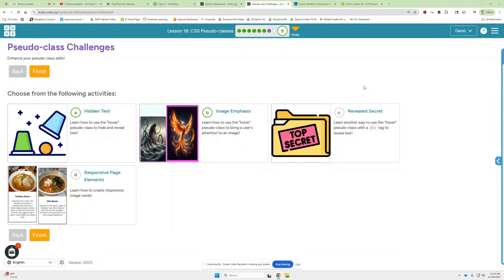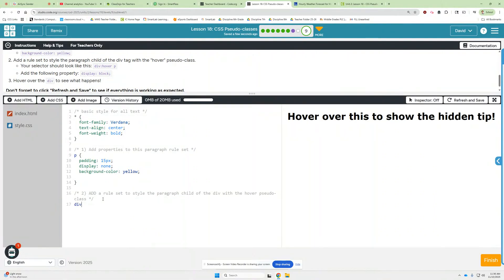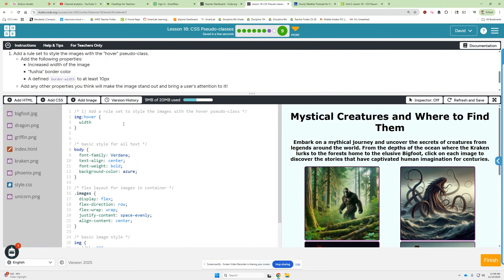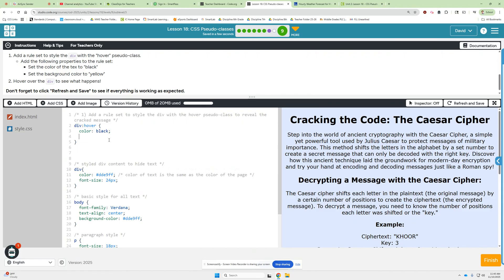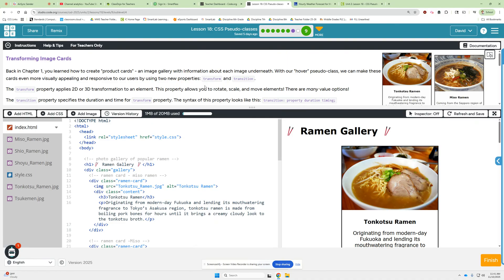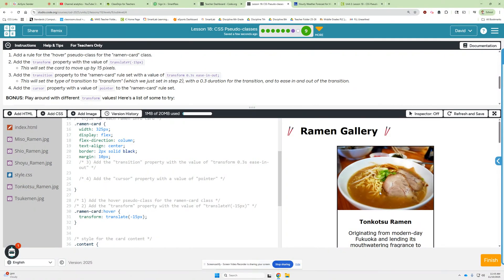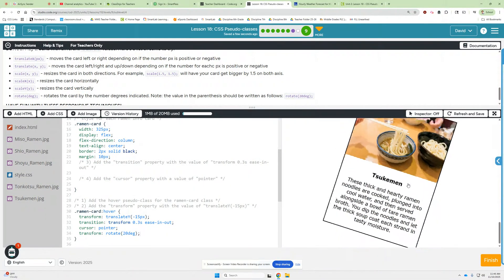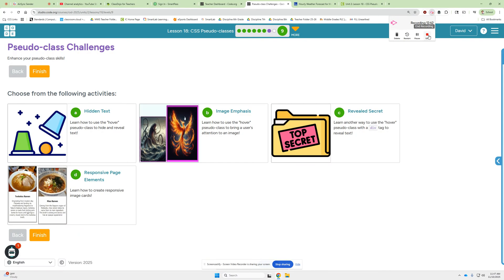CSD Unit 2 Lesson 18 - Pseudo-classes Part 2 Challenges (25-26)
Code.org Computer Science Discoveries Unit 2: Lesson 18 - Pseudo-classes Part 2 Challenges from the Code.org curriculum. Updated with the latest for 2025 and beyond!